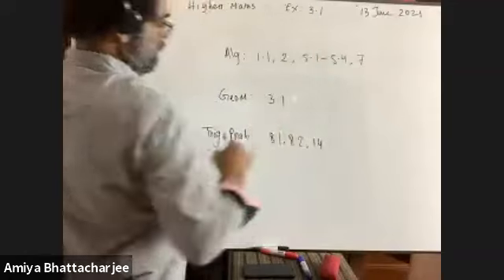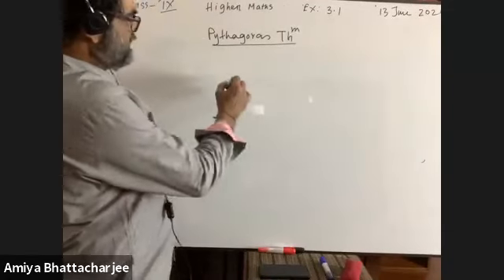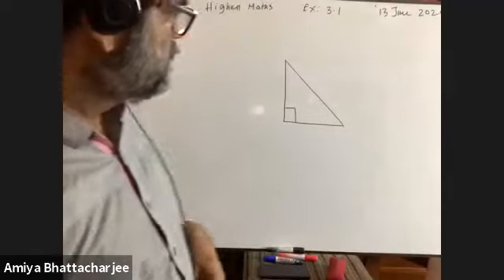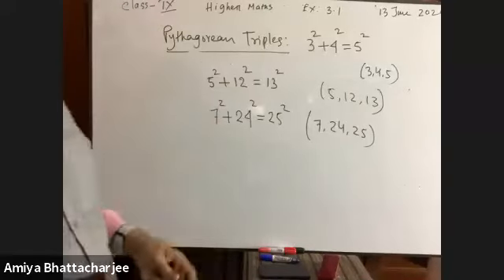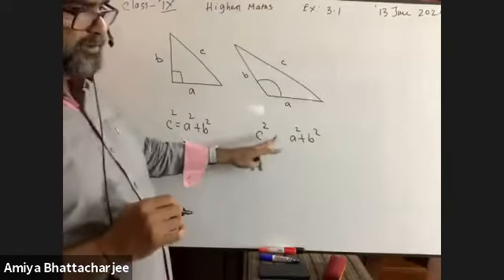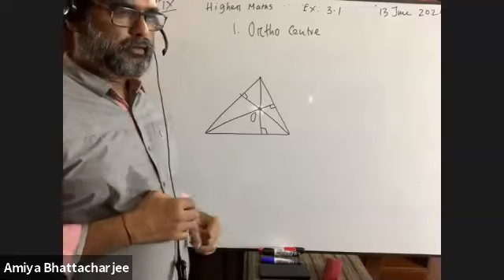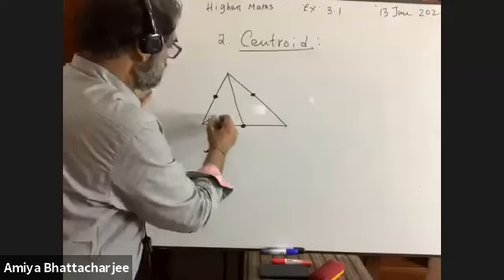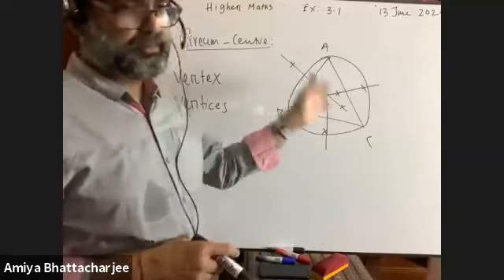Class IX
Higher Maths, Ex-3.1, Introduction to Pythagoras Theorem, definition of Ortho Centre, Centroid, In Centre, Circum Centre,.